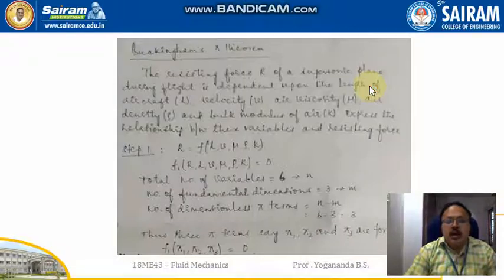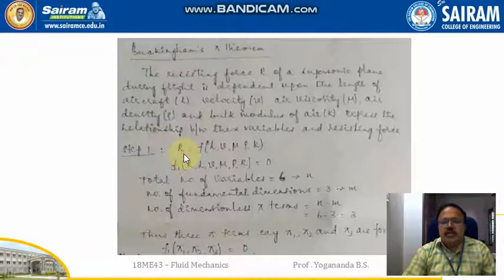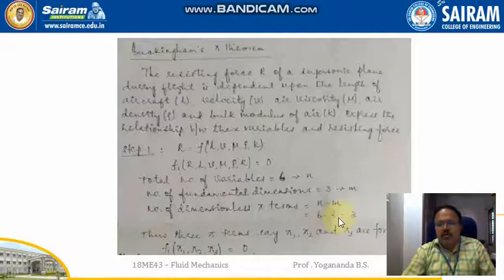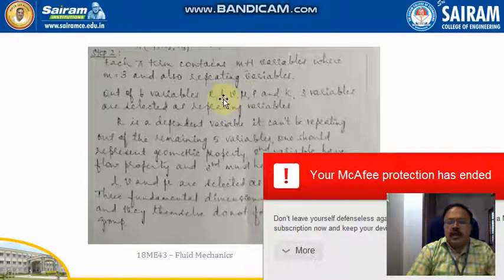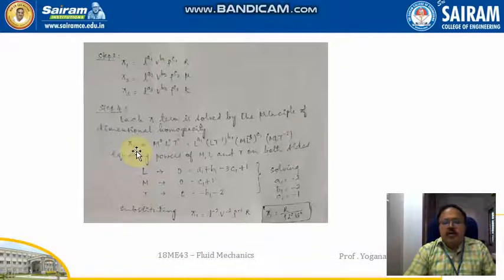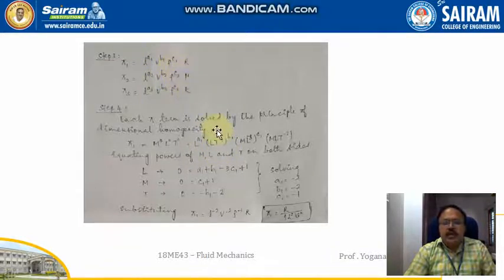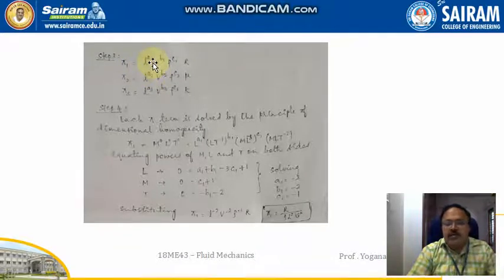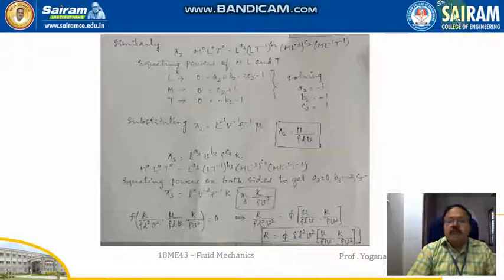Lecture Video_18ME43_Module 4_Buckingham Theorem_Yogananda